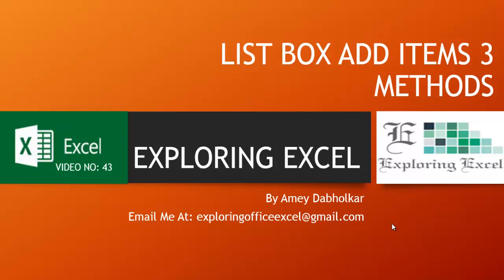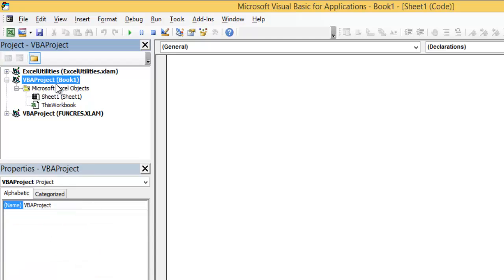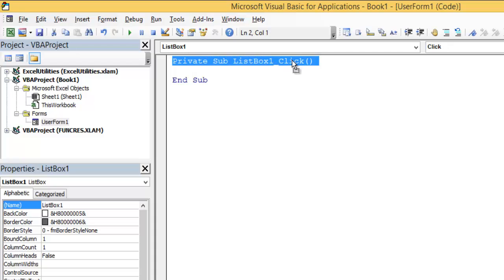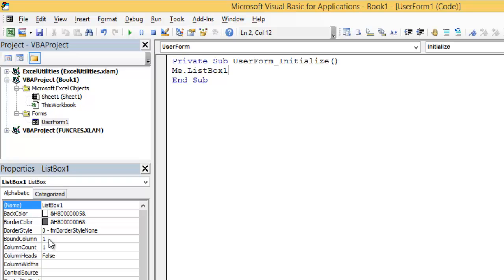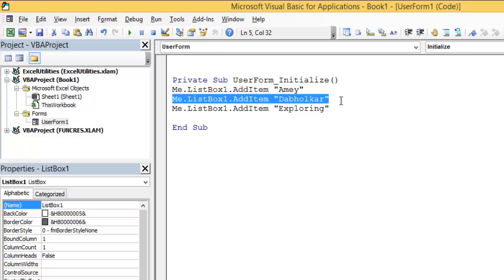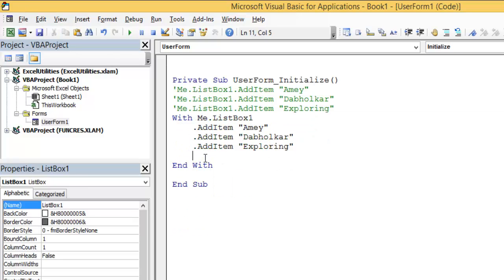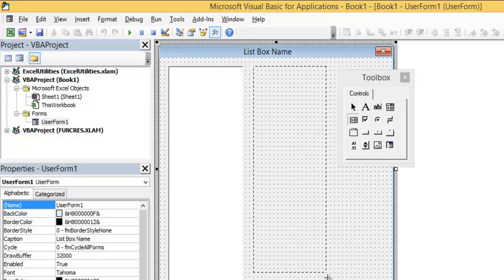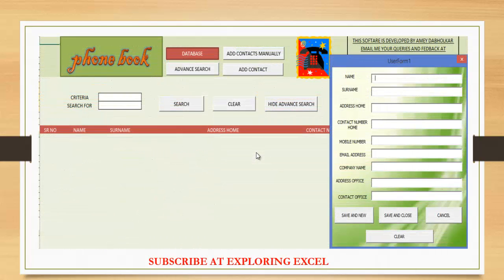List Box Add Item 3 Methods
Thankyou.